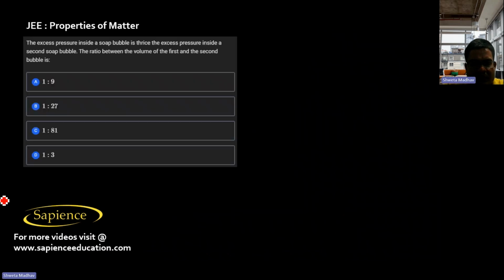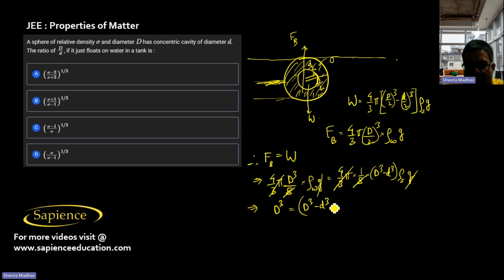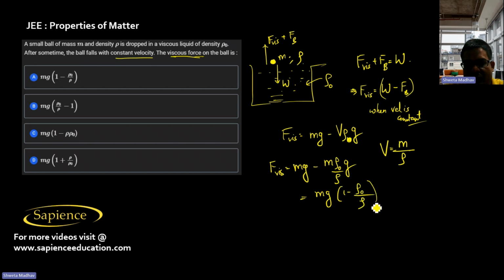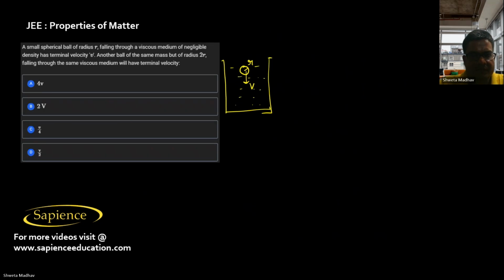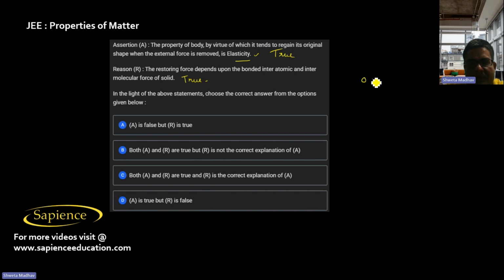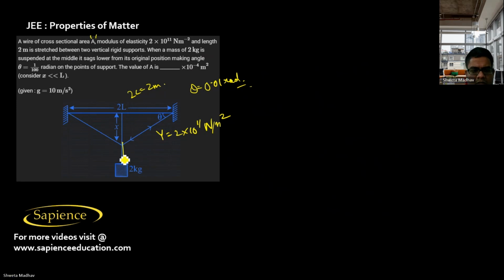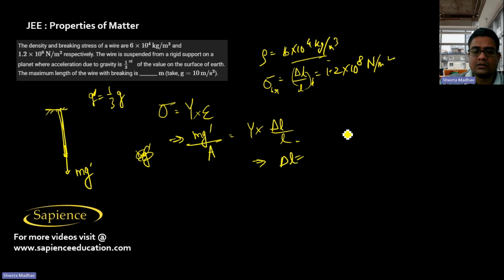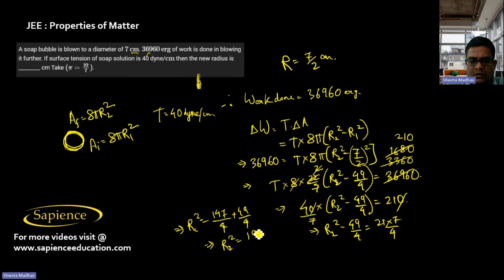Physics | Properties of Matter Part 1 | JEE Mains - Previous Years Questions | jeepyq